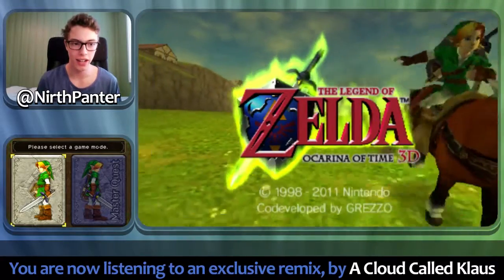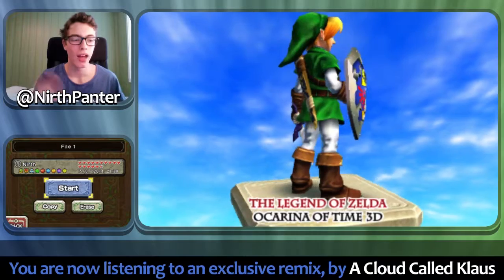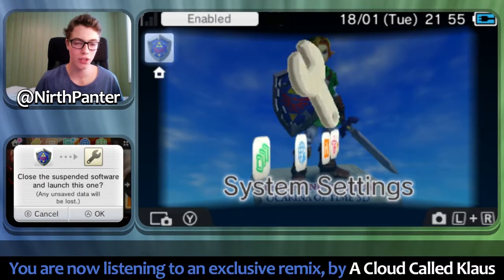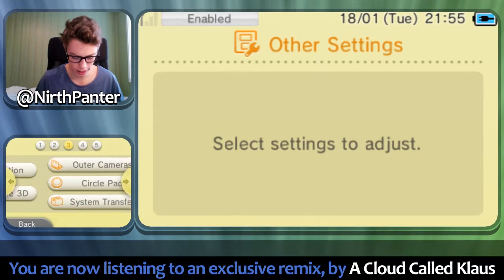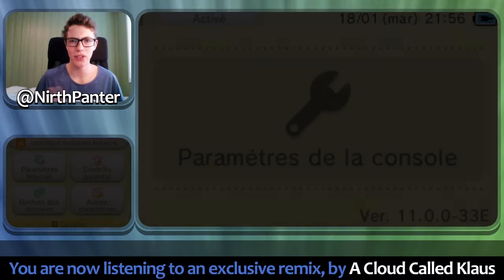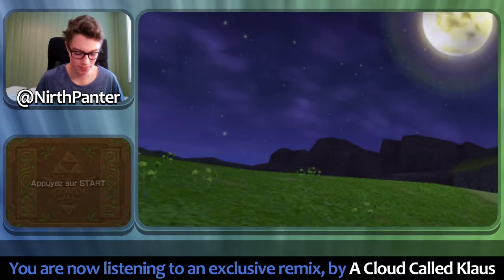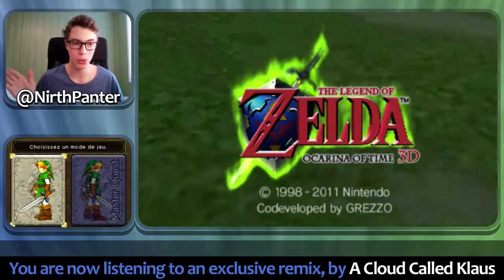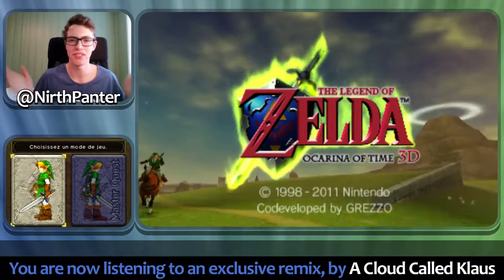HOW TO Change Language: The Legend of Zelda, Ocarina of Time, Majora's Mask, A link Between Worlds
✓ How to change language in Zelda oot, zelda mm and zelda lbw, The legend of Zelda Ocarina of Time 3D, The Legend of Zelda Majora's Mask 3D, The Legend of Zelda A Link Between Worlds
Open me ( ͡° ͜ʖ ͡°)
🔥 COMMUNITY 🔥

🎉 SUPPORT 🎉
Adding them to favorites and sharing them would be a bonus! I want to do YouTube, Twitch and be a video editor full-time one day. Additional resources would help me make that dream come true. If you want and are able to, these are the following options :
In need of a YouTube Network? Join Union For Gamers!
In this video I show you how to change language in The Legend of Zelda Ocarina of Time 3D, The Legend of Zelda Majora's Mask 3D and The Legend of Zelda A Link Between Worlds.

Why it is a poblem to change the language, is because there are no options in the starting screen or on the game istelf. What you will need to do in order to play the game in another language, is to simply change the language on your Nitnendo 3DS.

By doing this you can allow youself to enjoy the legend of zelda in French, English, German or whatever other language you want that is available.

♫ BGM - The following artists have stated that they approve the use of their music in videos on YouTube ifgiven proper credit:

If not specified in the description above, I do not own any of the official artwork images of Pokemon or other forms of Pokemon footage, these are owned by their respective owners: The Pokémon Company, Game Freak and/or 4Kids Entertainment.

I would appreciate to get in contact with any of the respective companies to discuss the use of their content in my videos, including official artwork and music.

*Most importantly*
This video is made for fellow Pokemon Fans and is made to encourage them to interact with the Pokemon Games and the Pokemon Universe. You can find links to Official Pokemon sites here: